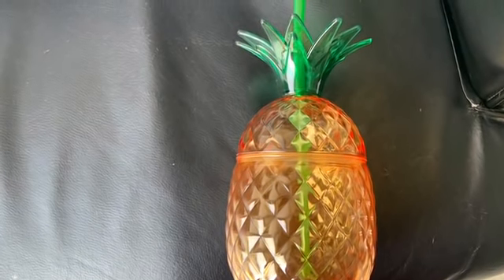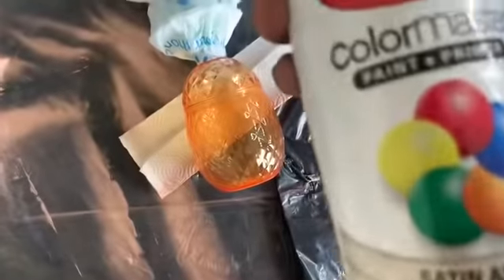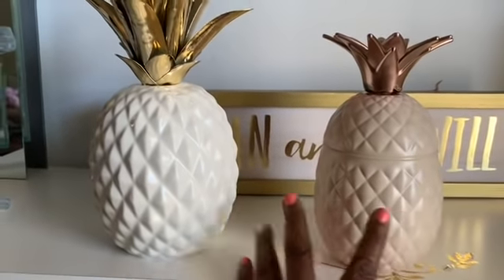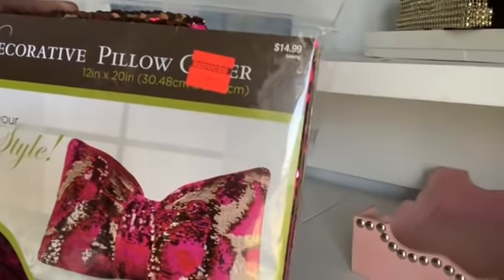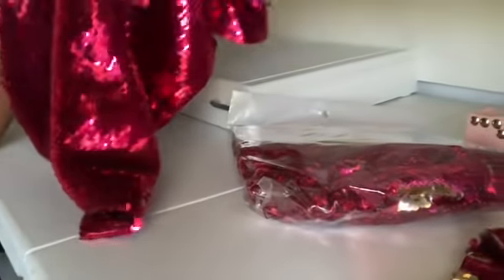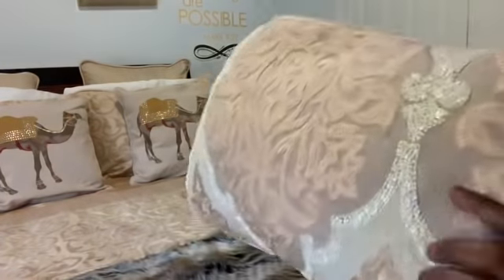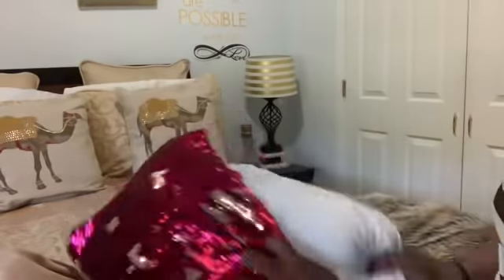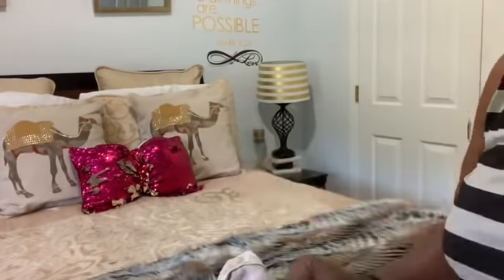DIY Revamp Pineapple Decor Budget Bedroom friendly